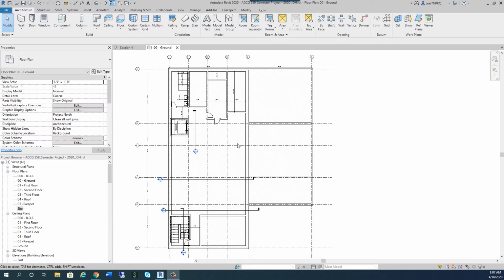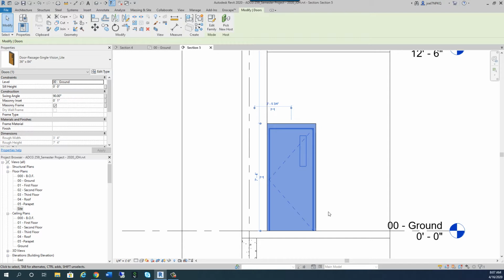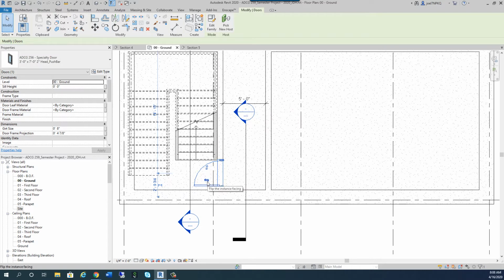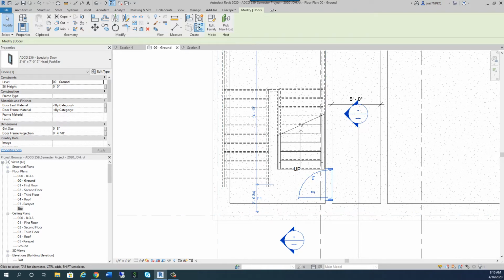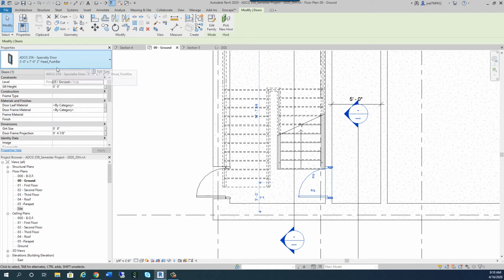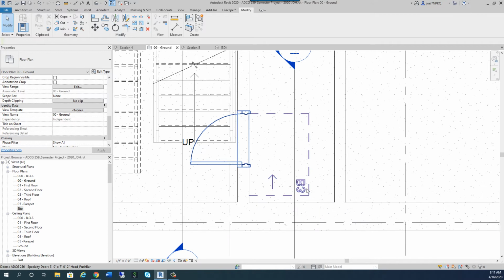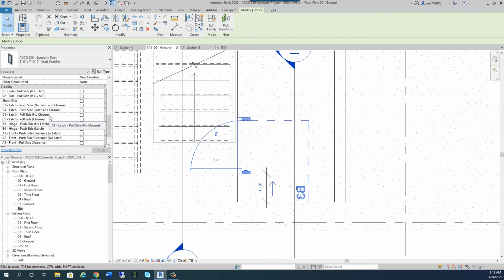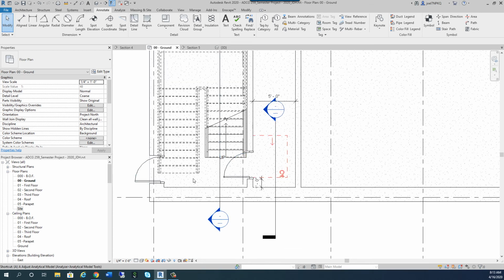ADCG 259 April 16 2020 Egress Entry Exit Video 1